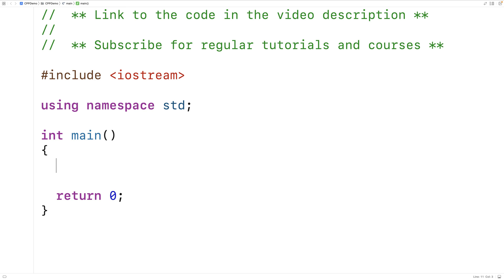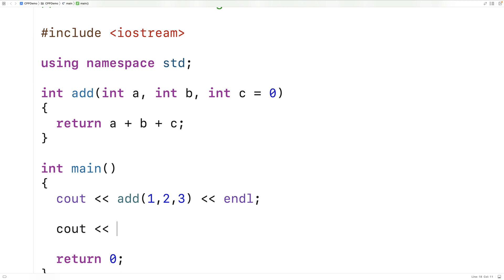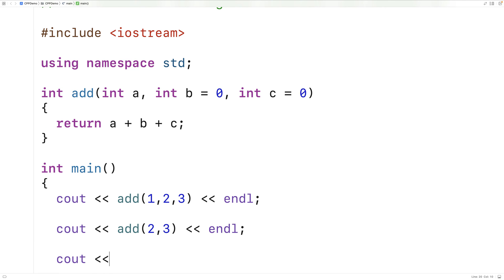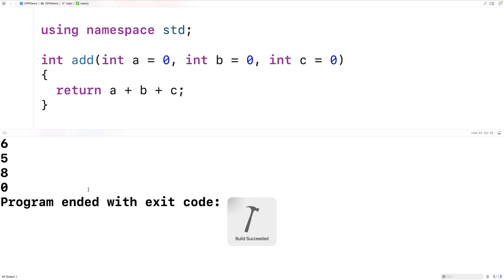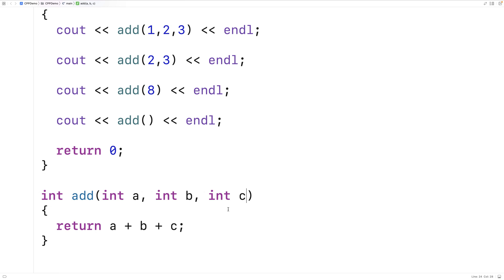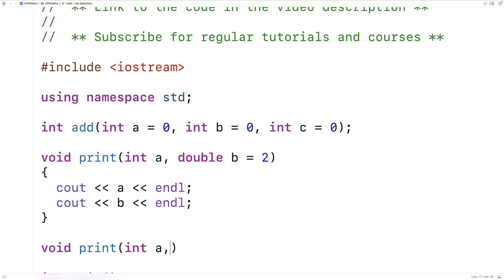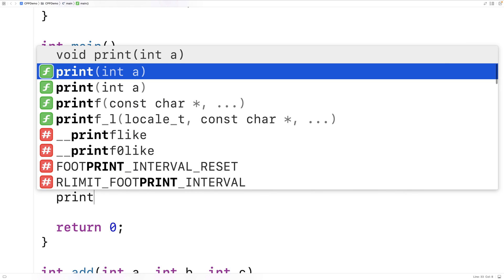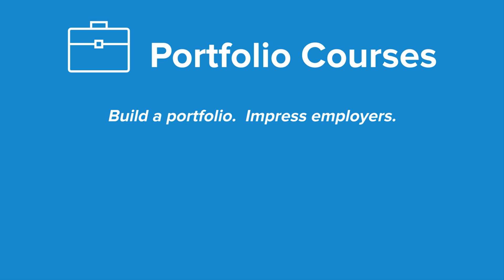Default Arguments | C++ Tutorial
How to use default arguments with functions in C++, also known as default parameters.  Source code to build a portfolio that will impress employers!